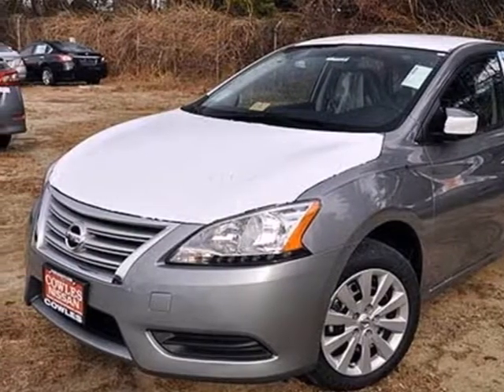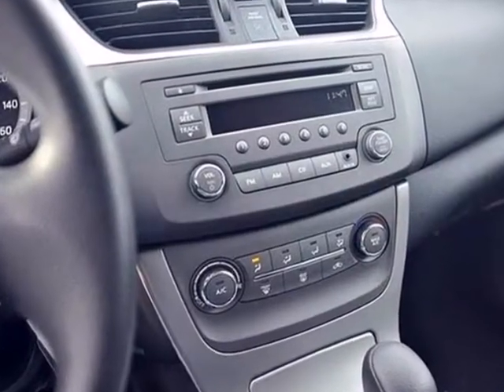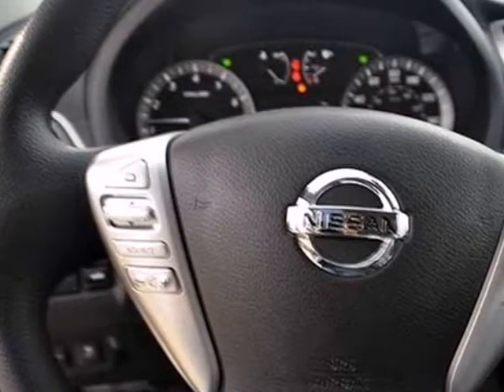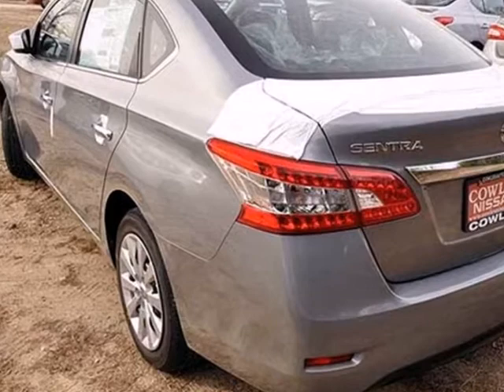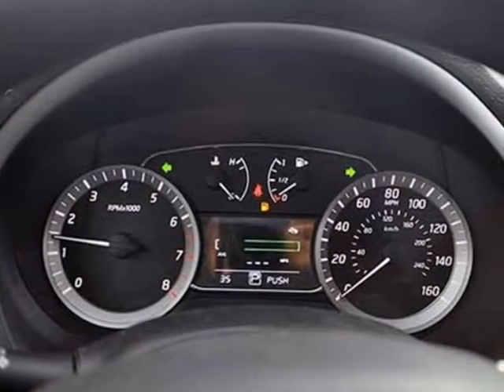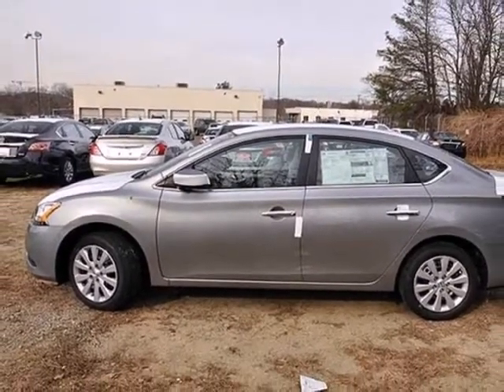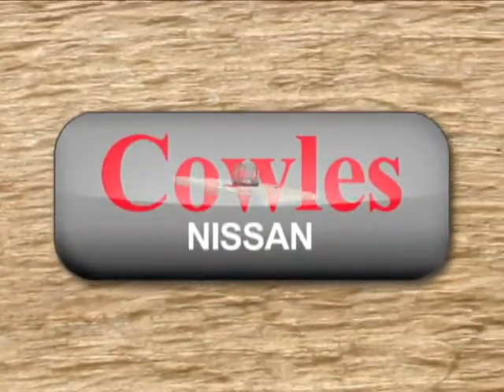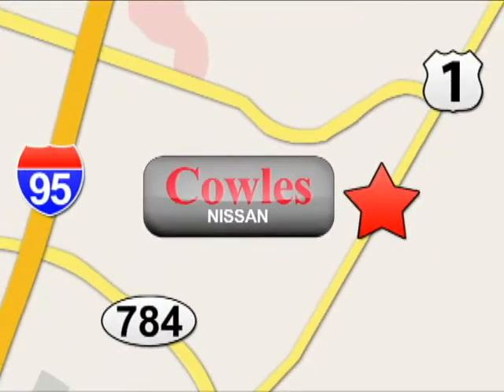2013 Nissan Sentra Washington DC VA Woodbridge, VA M1373 - SOLD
SOLD -    Call or visit for a test drive of this vehicle today!